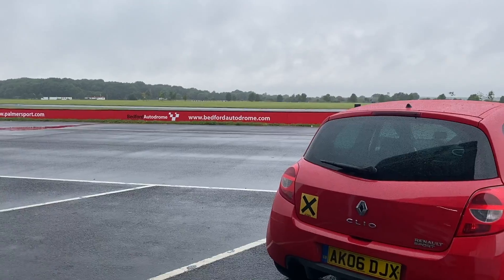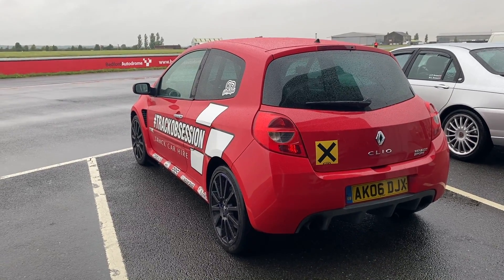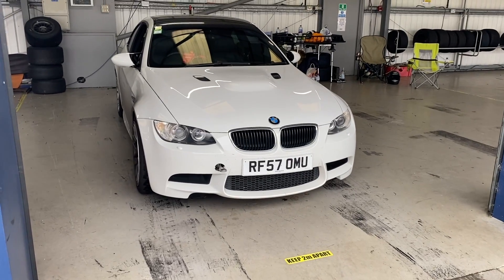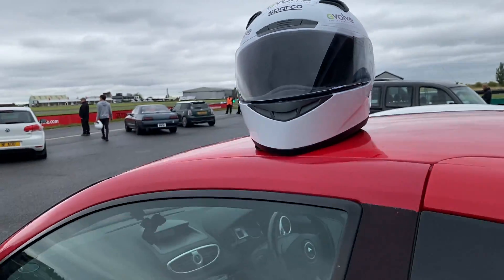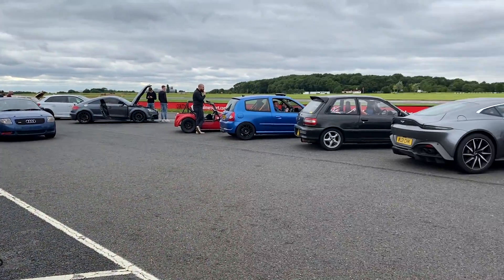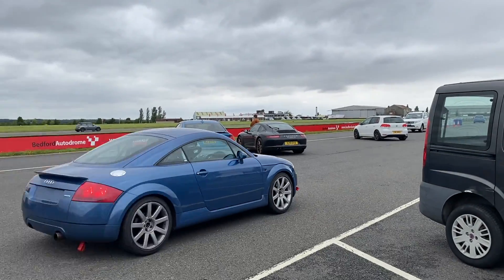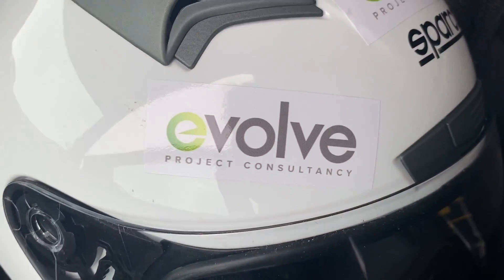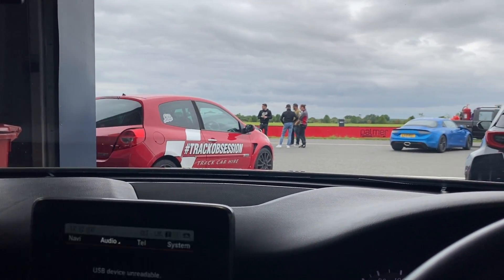Bedford X Clio 197 Track Day | Formula Woman Preparation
With my assessment track being Bedford, what better practice than a track day there??